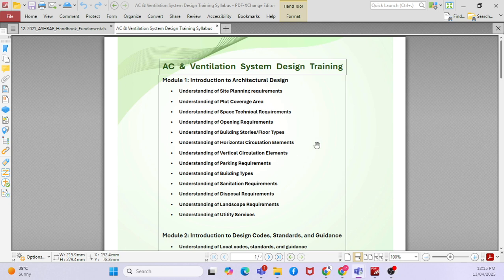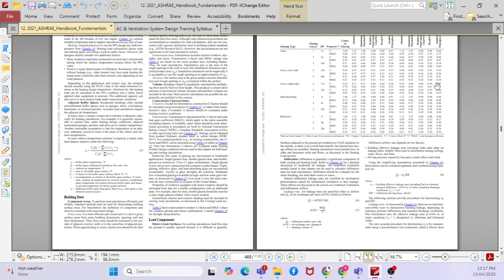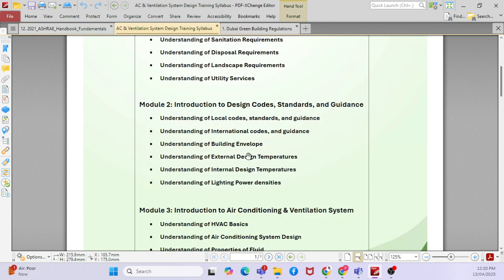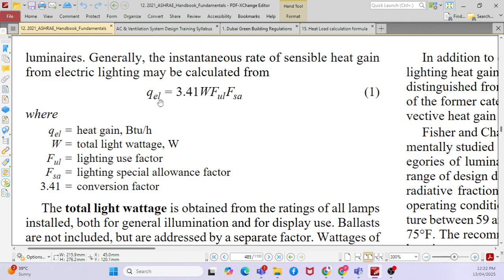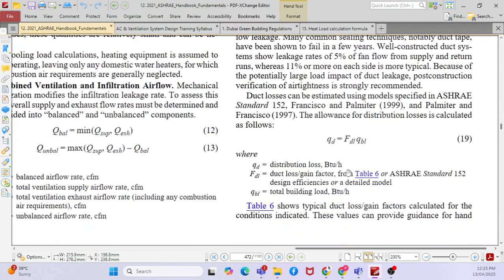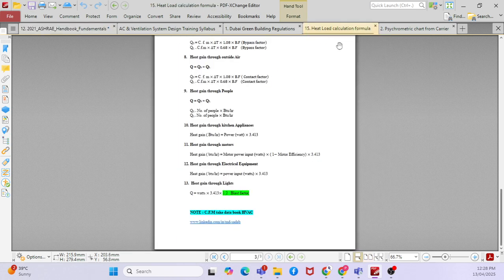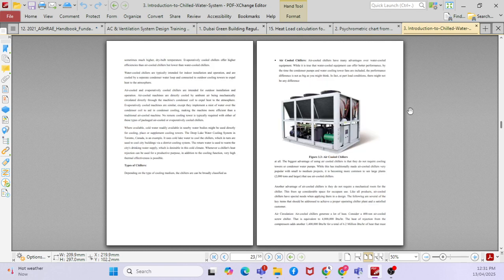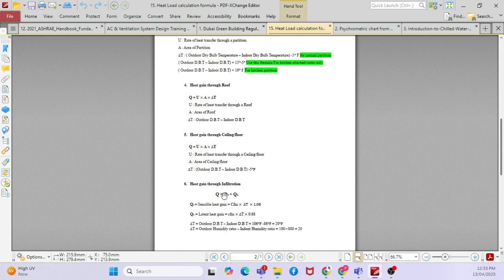Overview of Chiller Heat